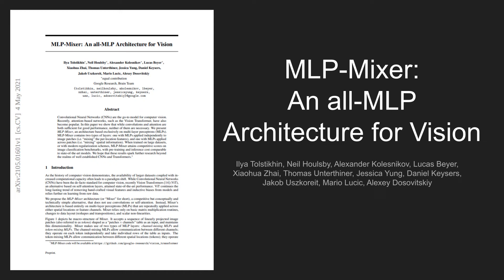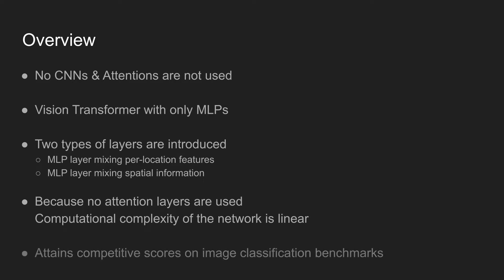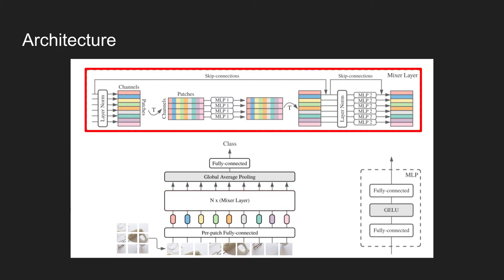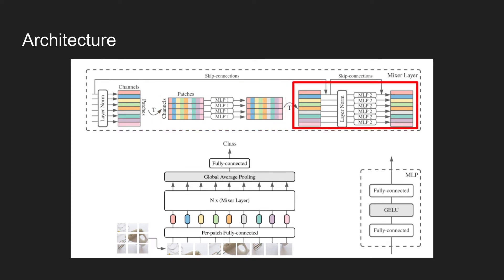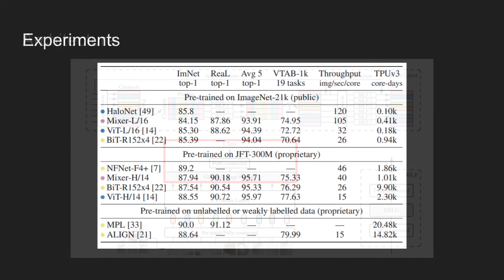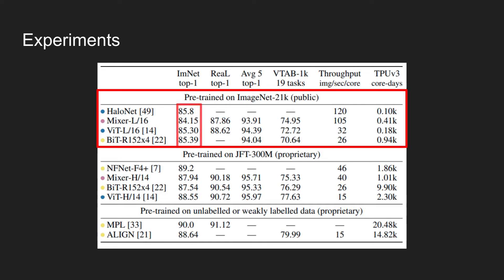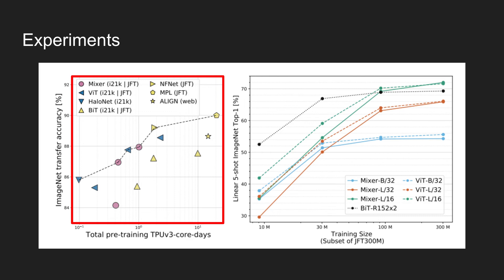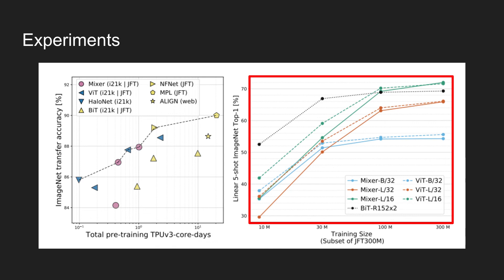MLP-Mixer: An all-MLP Architecture for Vision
Code
(Will be available)

Abstract
Convolutional Neural Networks (CNNs) are the go-to model for computer vision. Recently, attention-based networks, such as the Vision Transformer, have also become popular. In this paper we show that while convolutions and attention are both sufficient for good performance, neither of them are necessary. We present MLP-Mixer, an architecture based exclusively on multi-layer perceptrons (MLPs). MLP-Mixer contains two types of layers: one with MLPs applied independently to image patches (i.e. "mixing" the per-location features), and one with MLPs applied across patches (i.e. "mixing" spatial information). When trained on large datasets, or with modern regularization schemes, MLP-Mixer attains competitive scores on image classification benchmarks, with pre-training and inference cost comparable to state-of-the-art models. We hope that these results spark further research beyond the realms of well established CNNs and Transformers.